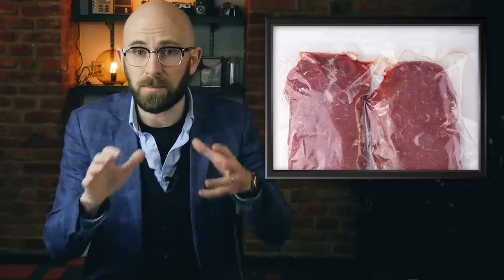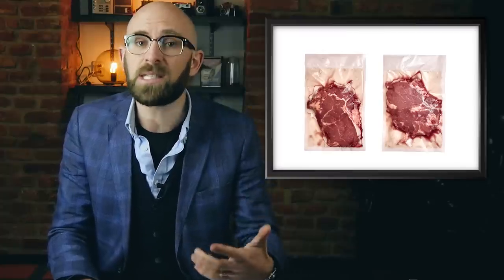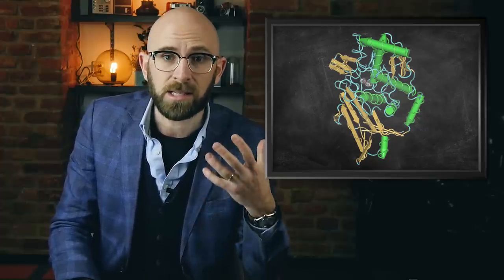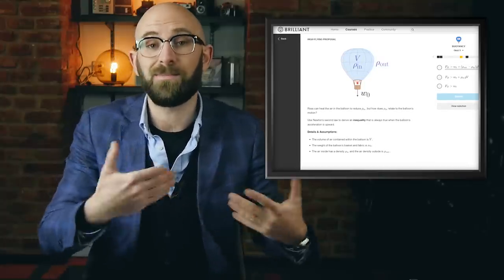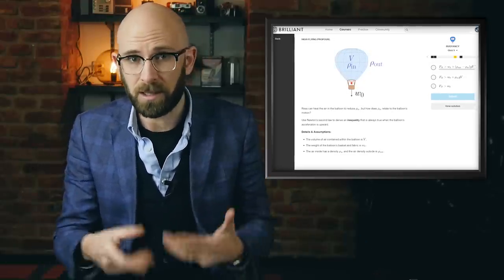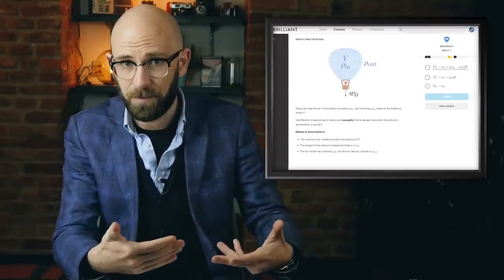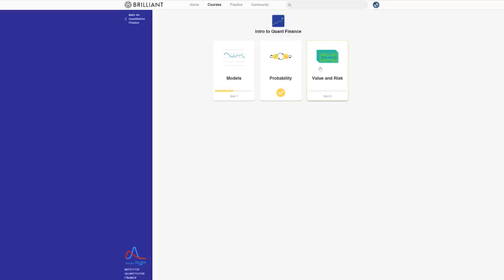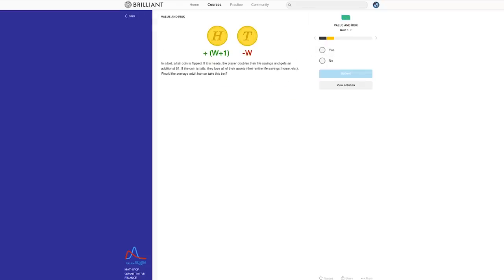The Crab Blood Worth $60,000 Per Gallon and the Truth About Spider Blood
More from TodayIFoundOut:

That Time Snakes, Monkeys, Crocodiles, Rats, and a Gorilla Took Over a Ship

In this video:

When it comes to spiders, people generally know two facts about them- that you swallow around eight of them per year and that their blood is bright blue. Fortunately, the former is absolutely not true at all, the latter, on the other hand, is mostly correct.